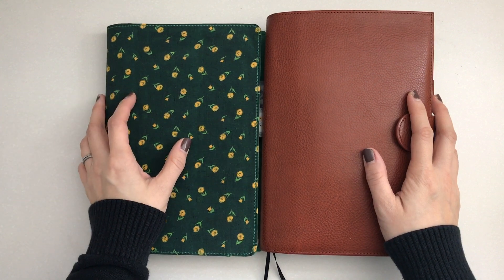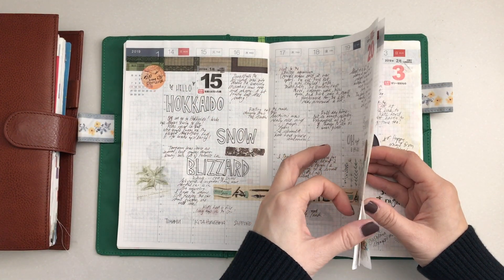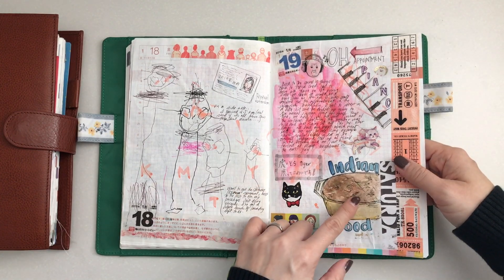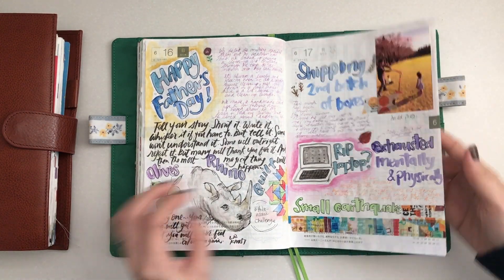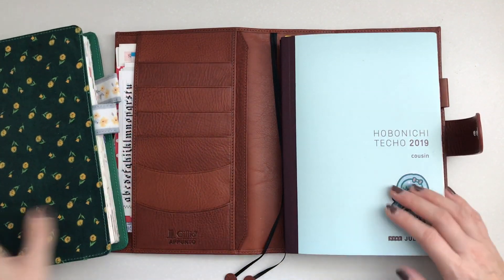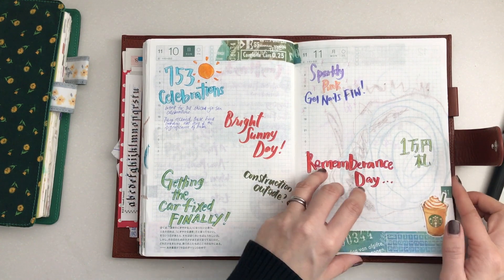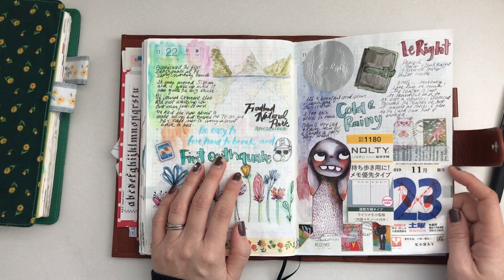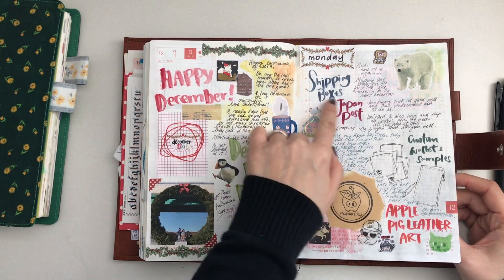Hobonichi Cousin Completed Pages Flip Through 2019 Chatty Version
Hello,
Here are my completed pages in my Hobonichi Cousin.